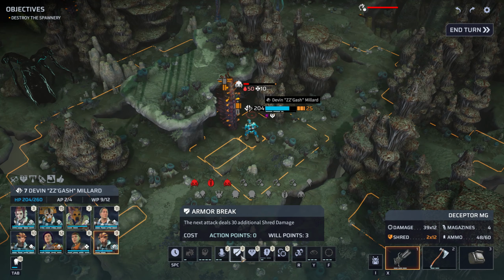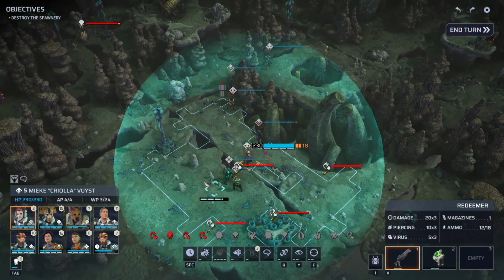Phoenix Point Kaos Engines - 44 - Going on the Offensive